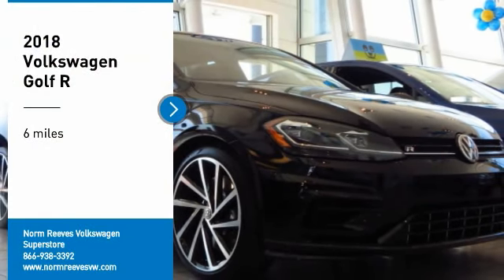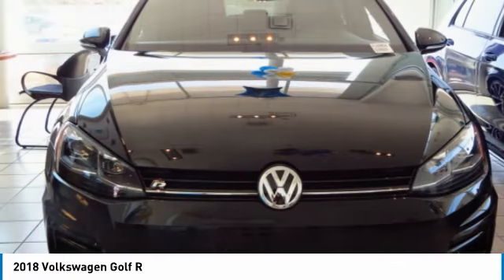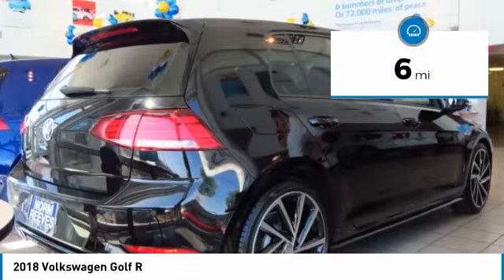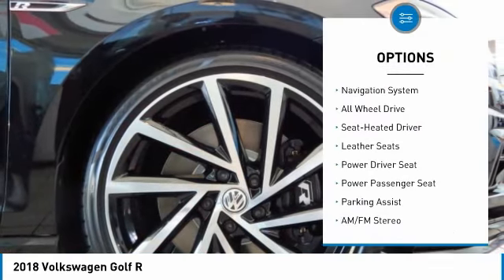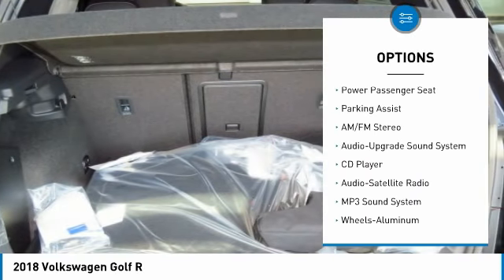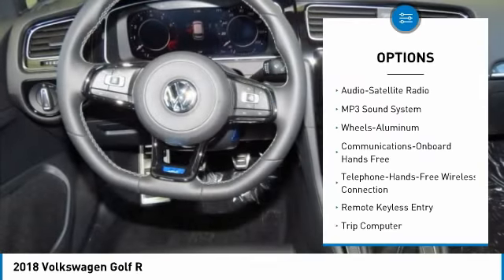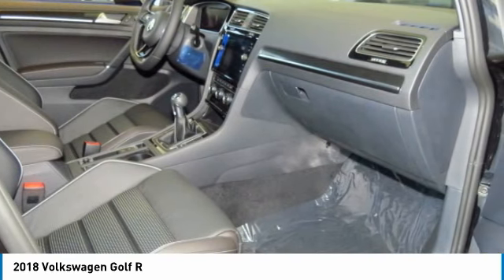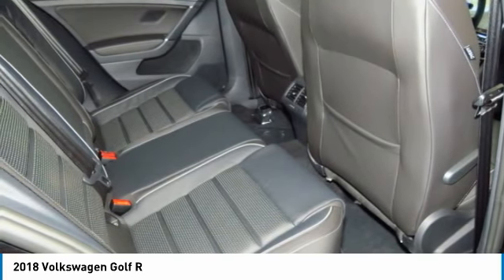2018 Volkswagen Golf R Irvine, Santa Ana, Costa Mesa, San Juan Capistrano V180658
2018 Volkswagen Golf R DCC & Navigation 4Motion Deep Black 2018 Volkswagen Golf R DCC & Navigation 4Motion AWD 6-Speed Manual 2.0L TSI DOHCbrbr21/29mpg 29/21 Highway/City MPG